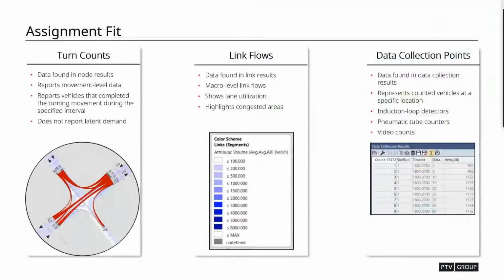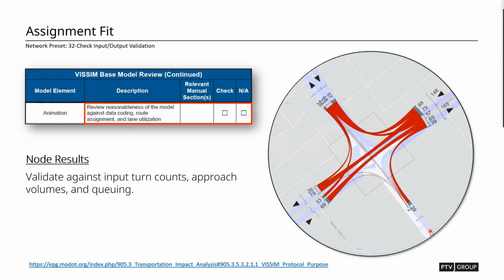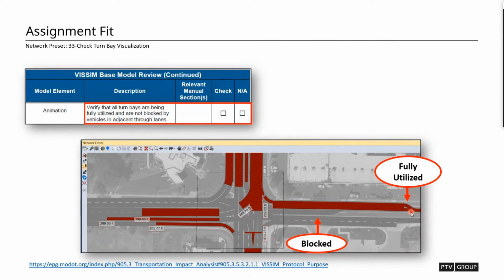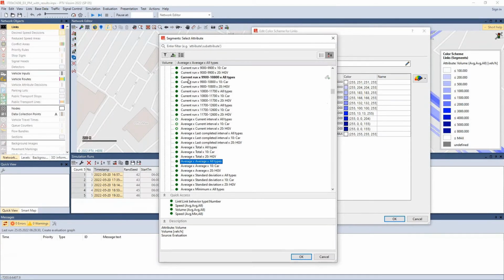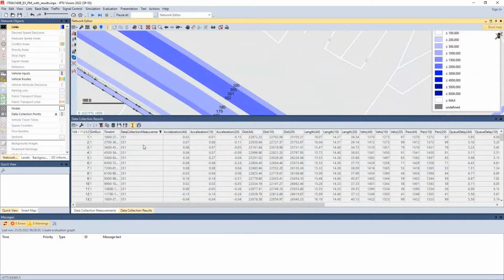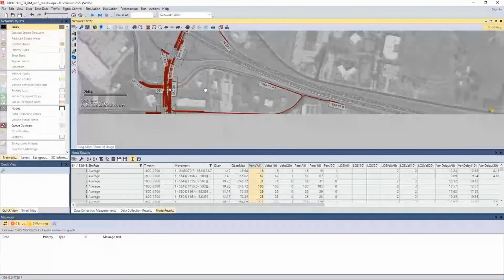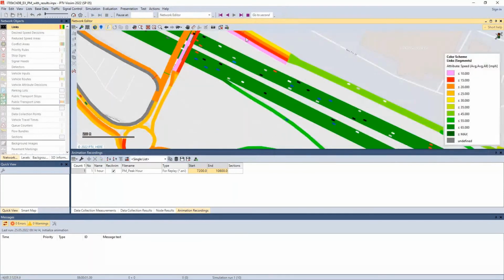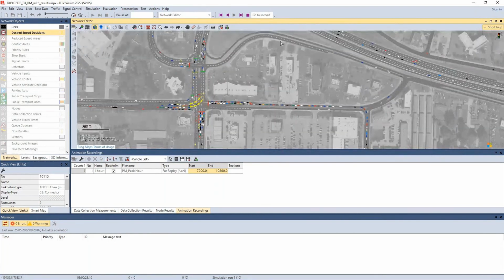PTV Vissim Model Review Training - Part 9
- Assignment (Volume) Fit
This Training was funded by the Missouri Department of Transportation and prepared by PTV America.